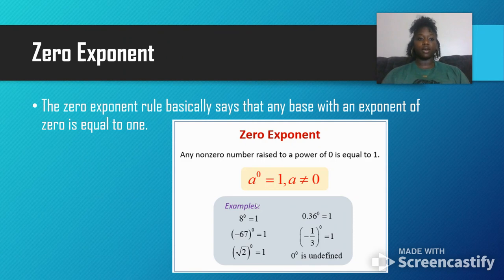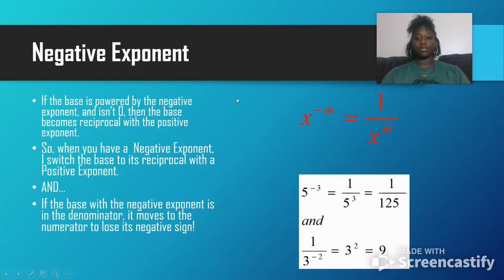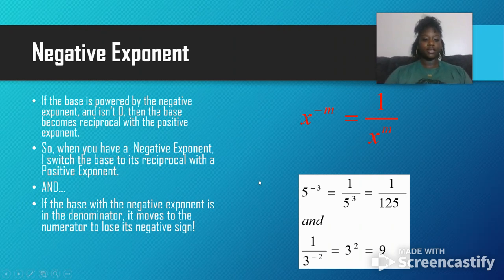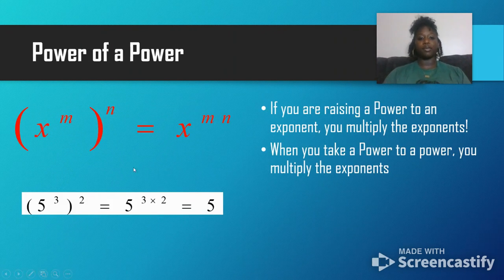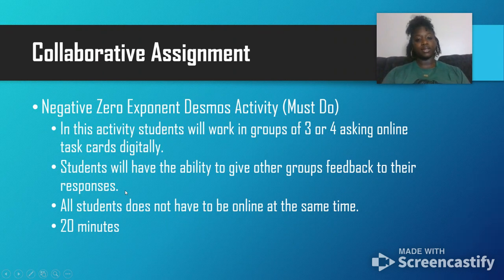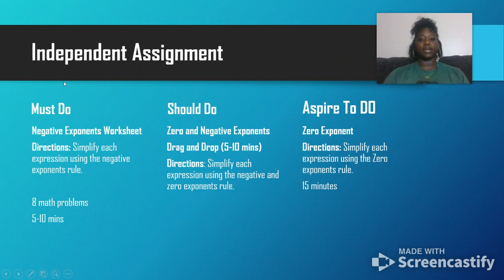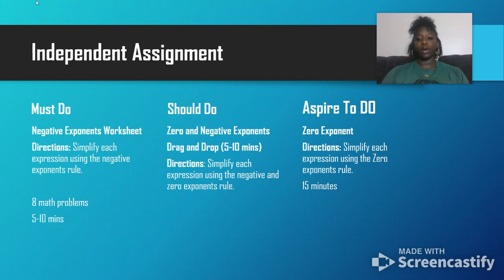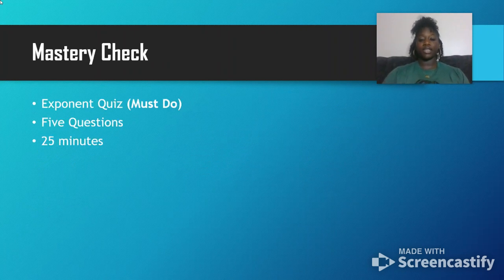EDU 628 Unit 4 Final Project two